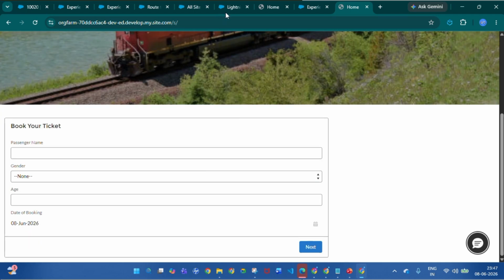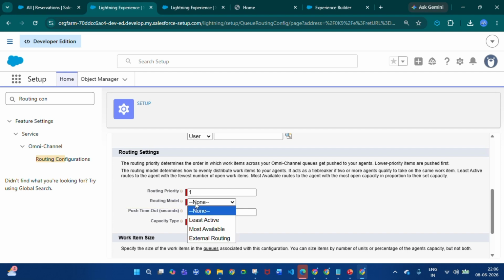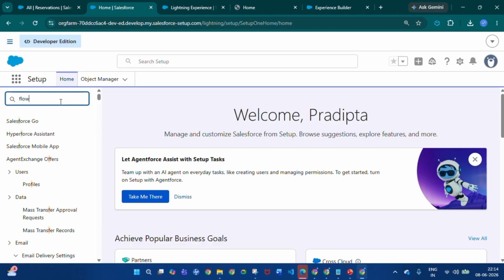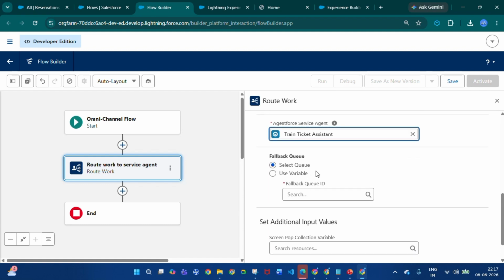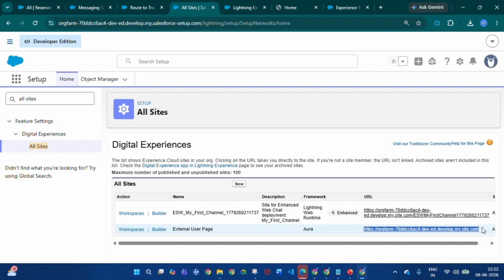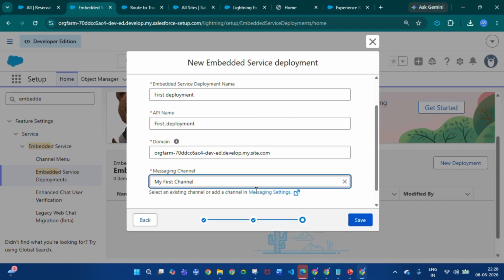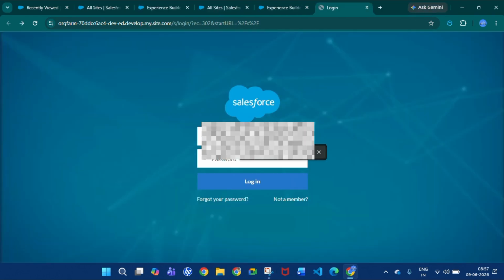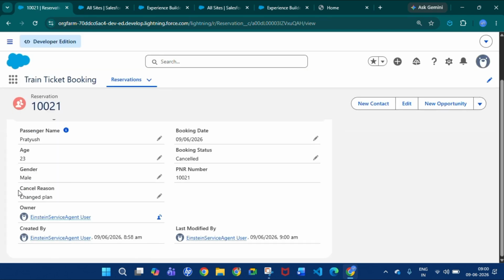How to Deploy Agentforce Service Agent into Experience Cloud in 2026 | Step by Step Process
In this Video I explain how to deploy Agentforce Service Agent into Experience Cloud. What is Routing Configuration. What is Fallback Queue.  What is Inbound Omni Channel Flow.  What is Messaging Channel.  What is Embedded Service Deployment and What is CORS url.

00:20 How to Enable Omni Channel
00:50 What is Routing Configuration
02:20 Fallback Queue
03:37 Inbound Omni Channel Flow
06:15 Messaging Channel
08:29 Embedded Service Deployment
09:42 CORS URL
10:25 How to add the chat icon in Experience cloud